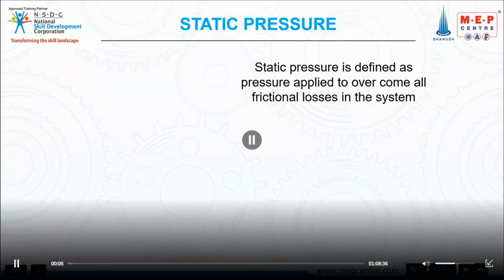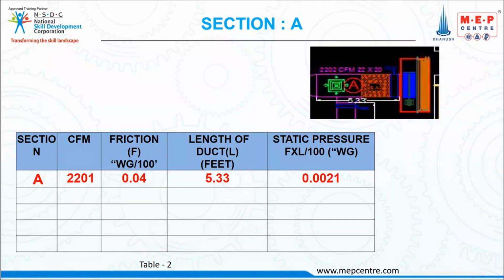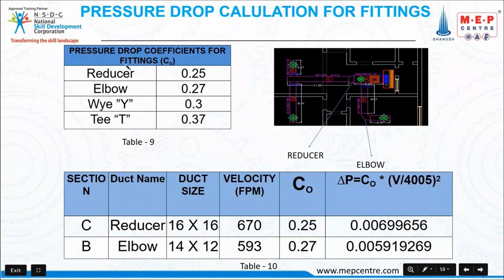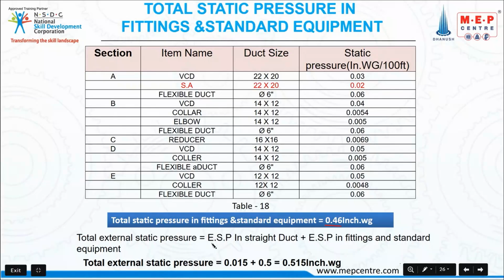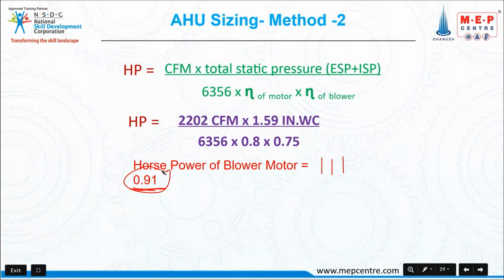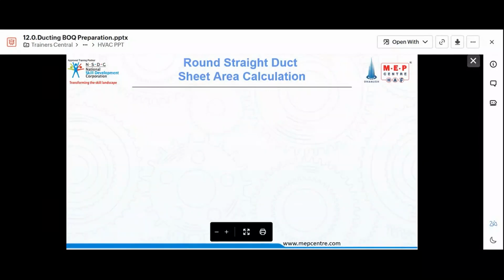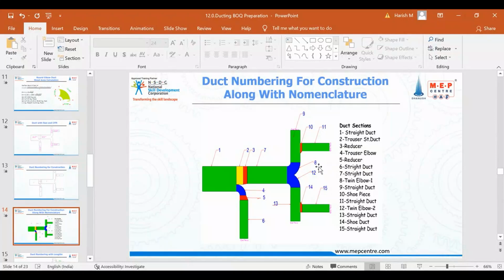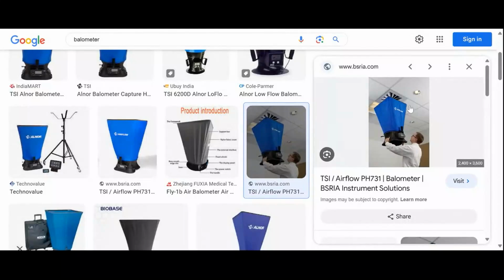C 05 28Nov23 Static Pressure 1 8min